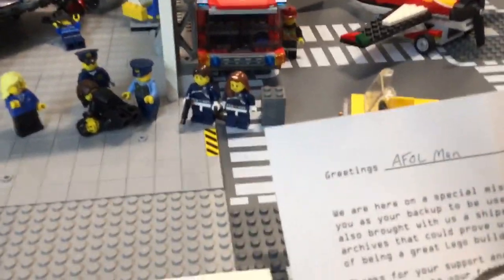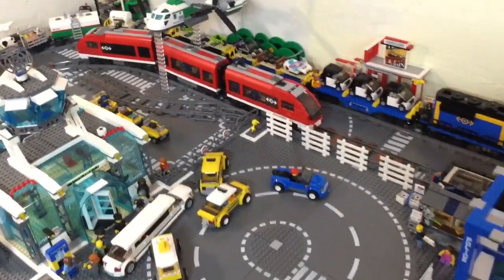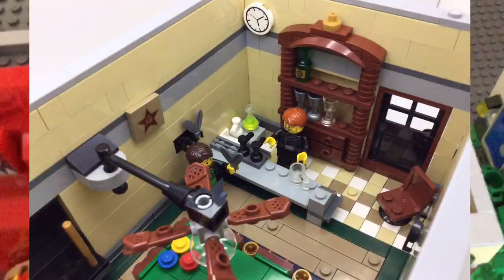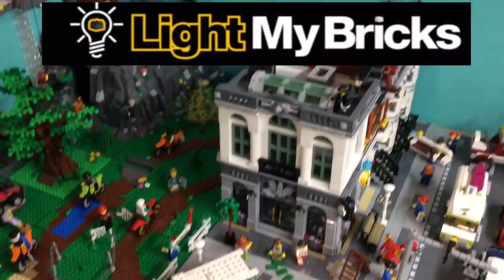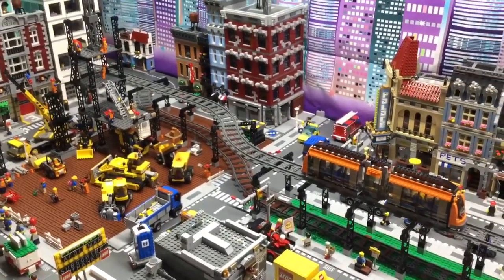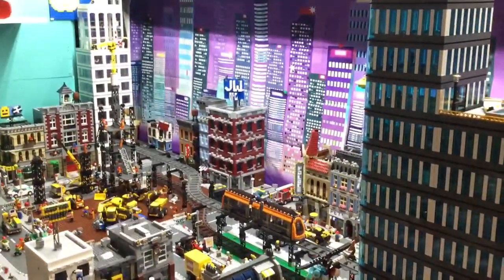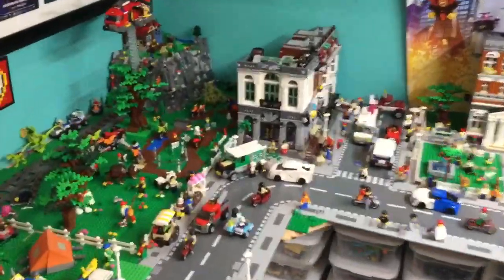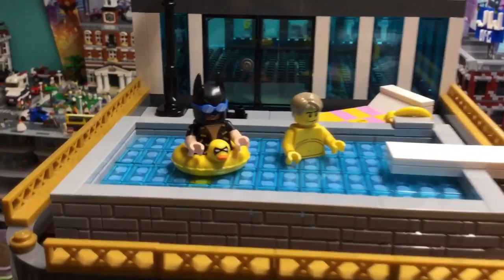Lego City Layout Tour!🏢🏥🏛🎡